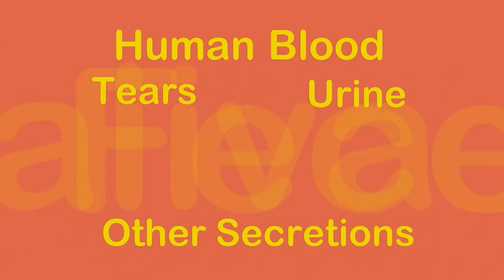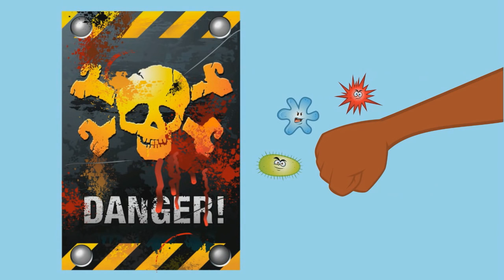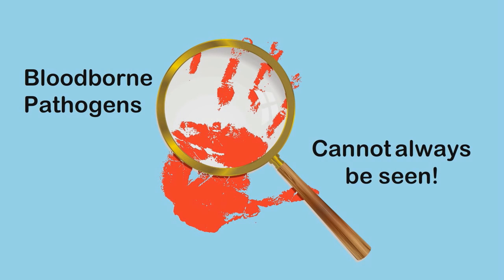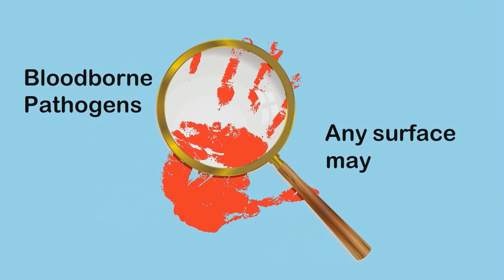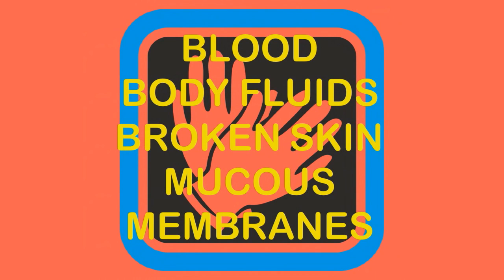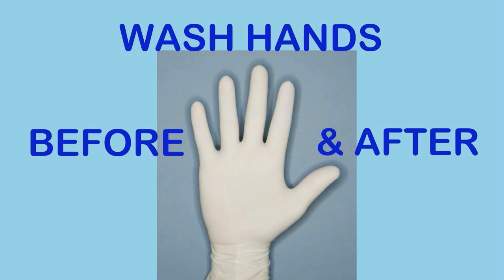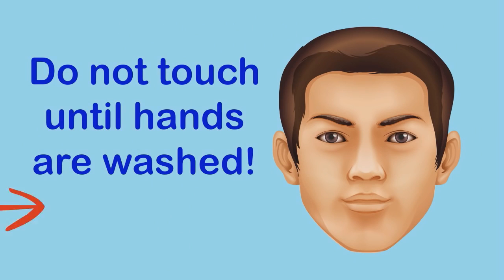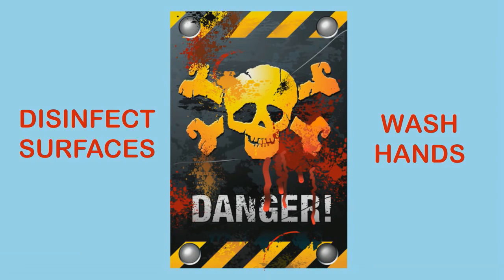Bloodborne Pathogens - Workplace Dangers and Disease Prevention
No matter what kind of work you do, you should always be aware of your risk for exposure to bloodborne pathogens.